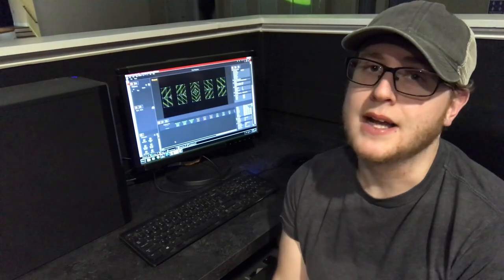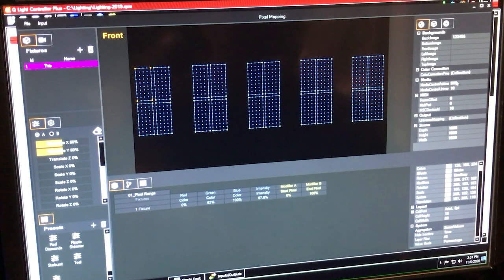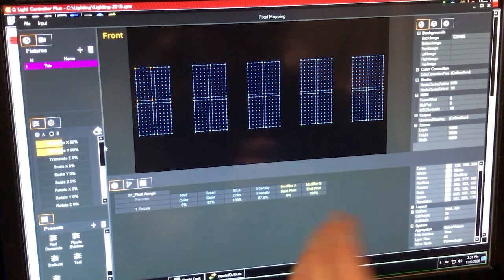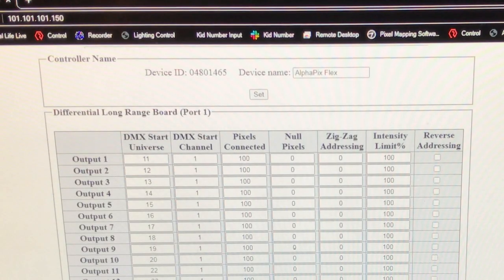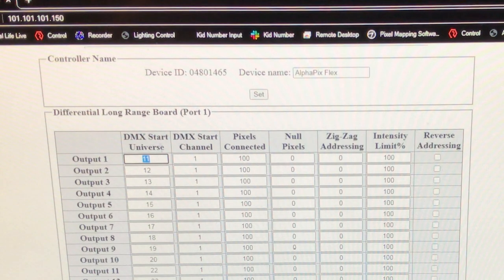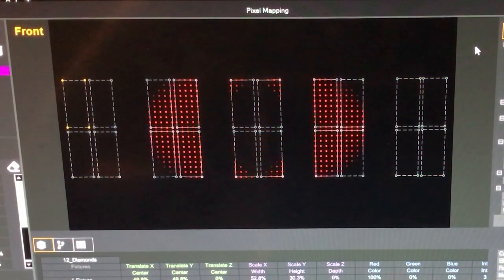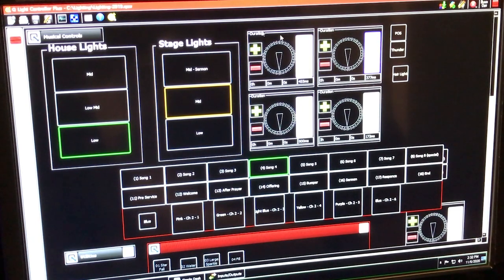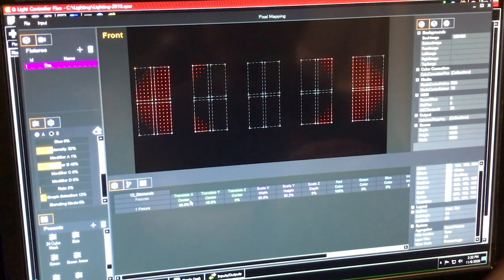DIY LED Panels | Behind the scenes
0:00 Intro
0:11 How they are made
0:56 Connection
1:35 Software
4:43 Controller
5:46 Understanding how it works
7:33 Outro

The panels are 1' 5 1/2" x 2' 11"